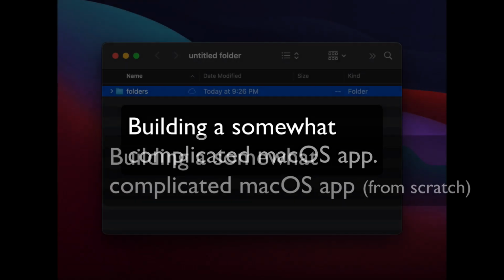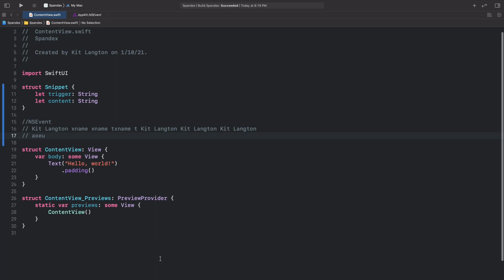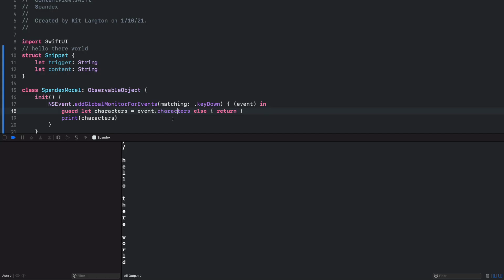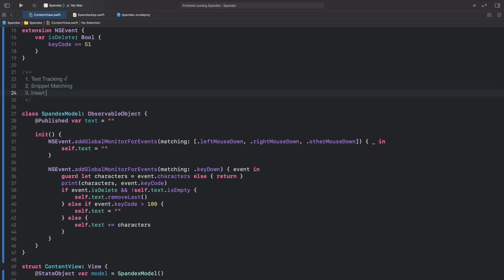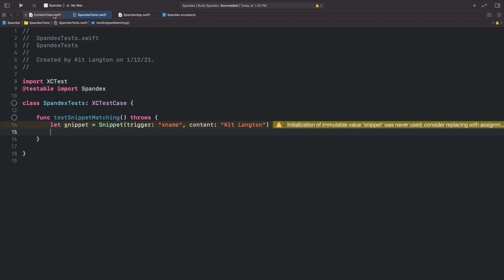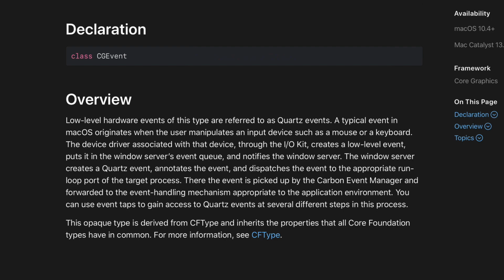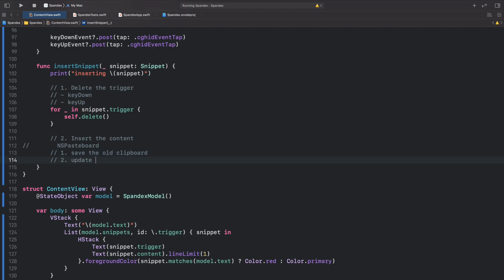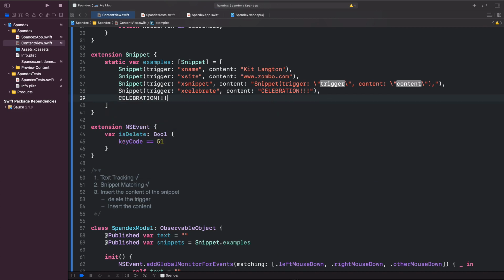Building a Snippets App for macOS (from nil)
Embark with me upon another coding Odyssey. While ostensibly pursuing the white whale of building a text snippet app (e.g., TextExpander, Typinator) from scratch for macOS, we’ll careen wildly through the topics of unit tusting [sic], refactoring, and ancient and eldritch Apple APIs. We're going to use SwiftUI, ObservableObjects, CoreGraphics (sorta) and—in the sequel—CoreData.